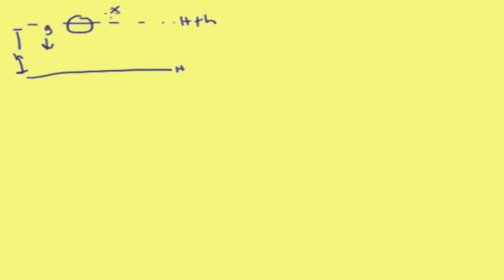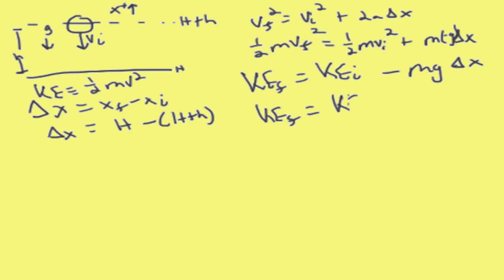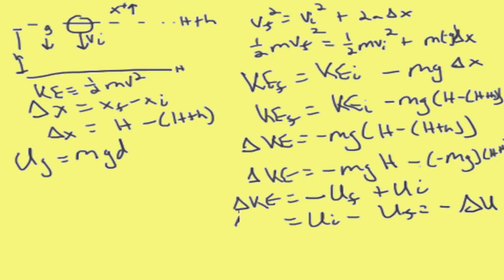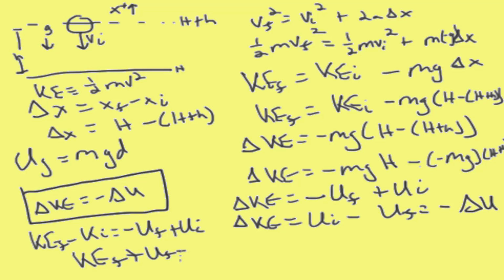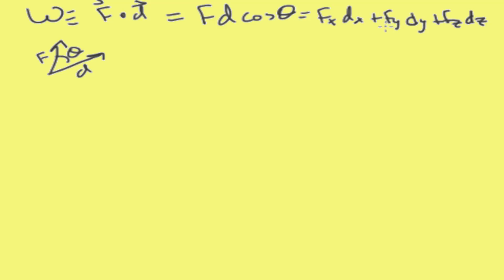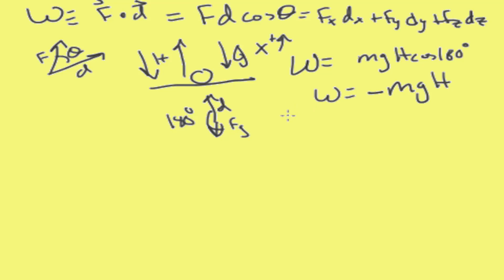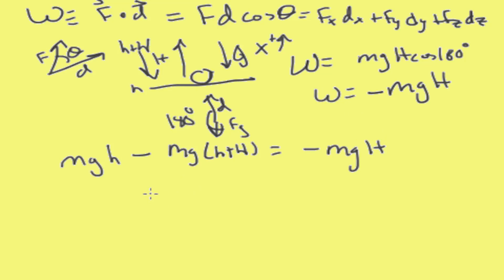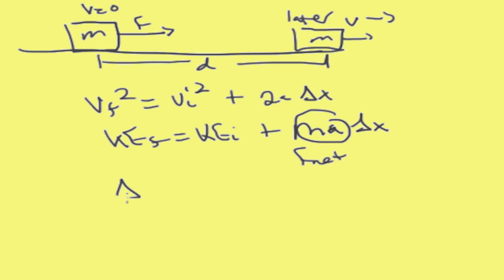Conservation of energy formula